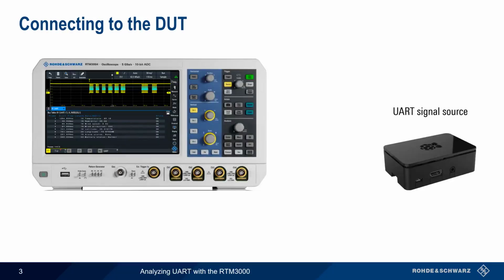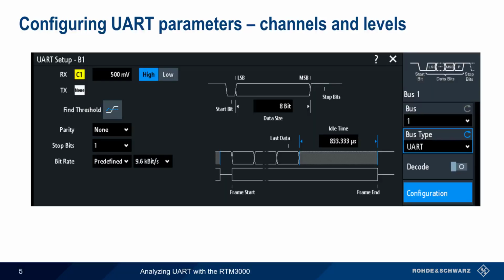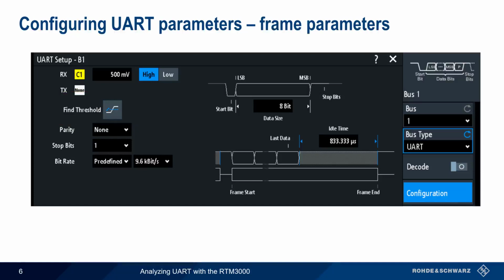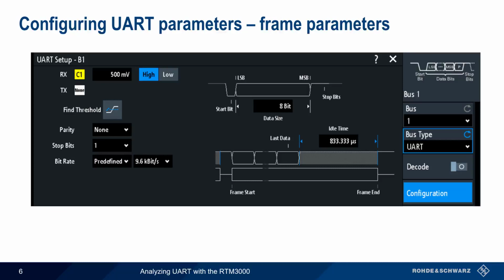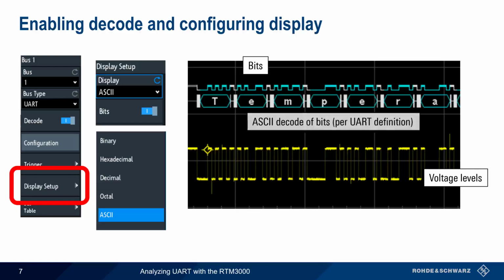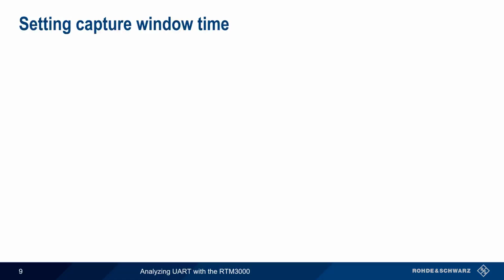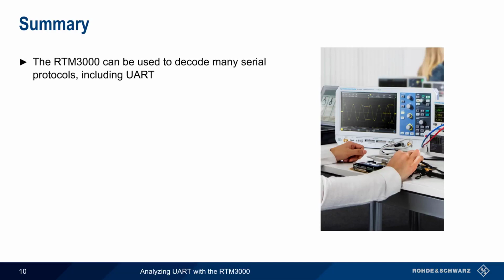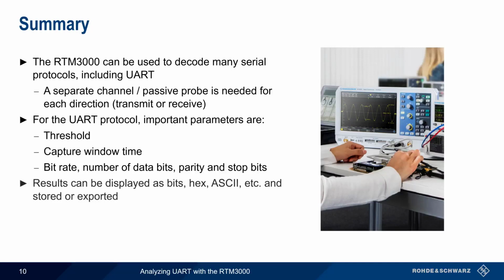Analyzing UART with the RTM3000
This video provides a short introduction to using a Rohde and Schwarz RTM3000 series oscilloscope.

Timeline:
00:00 Introduction
00:12 Suggested viewing
00:34 Connection to the DUT
01:01 Entering protocol (UART) mode
01:15 Configuring UART parameters – channels and levels
02:03 Configuring UART parameters – frame parameters
02:46 Enabling decode and configuring display
03:12 Bus table
03:53 Setting capture window time
04:22 Summary